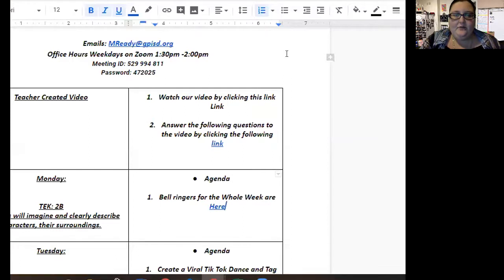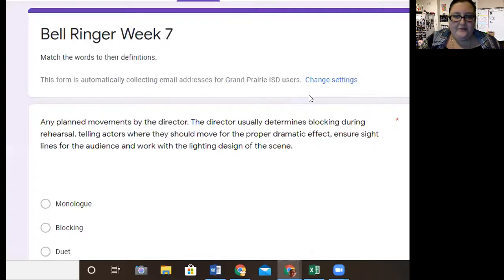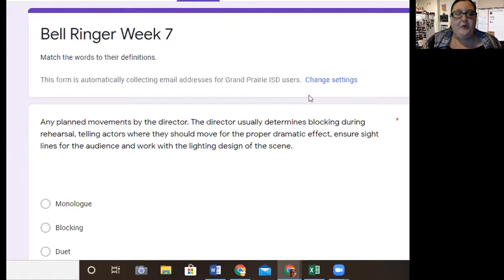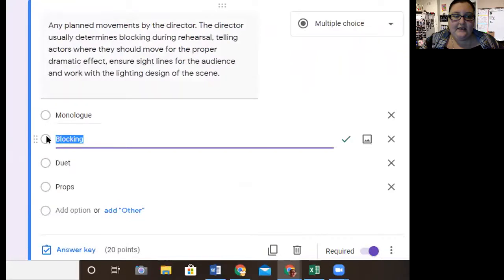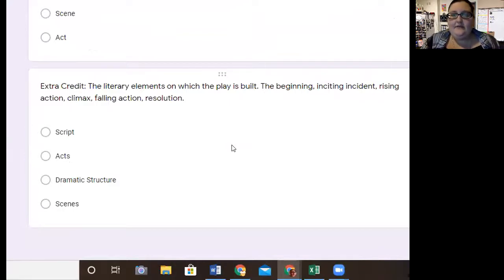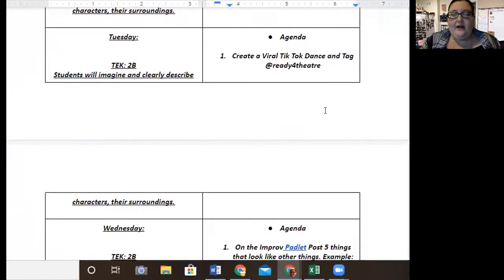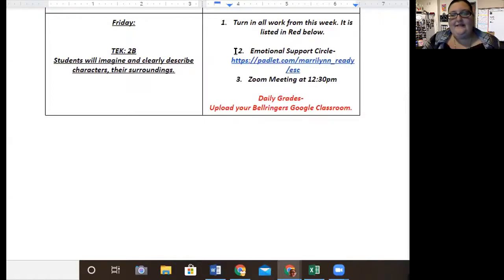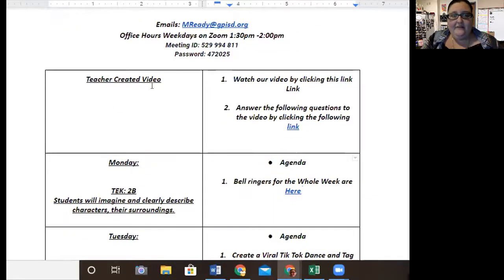How to: Complete Week 7 Bell Ringers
Welcome to Ms. Ready's online Theatre Class.

Are you Ready4Theatre?
Follow me on all the Socials @Ready4theatre